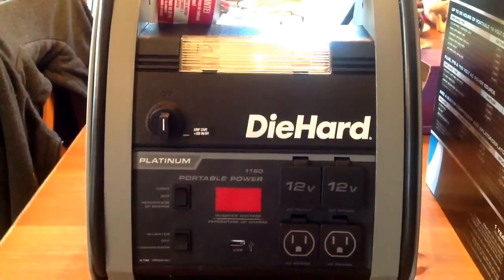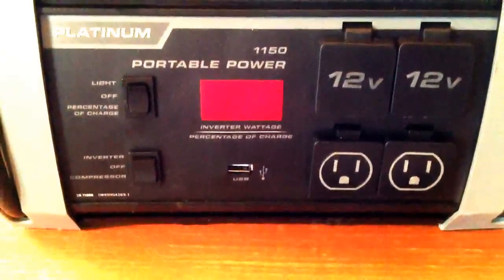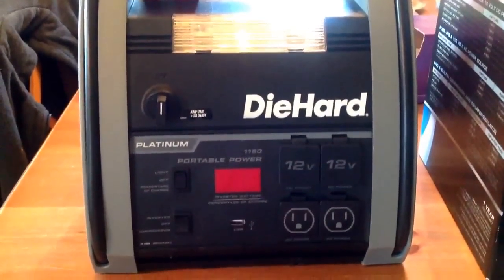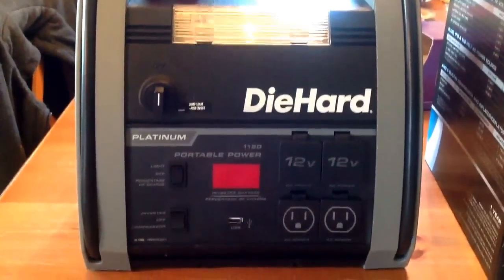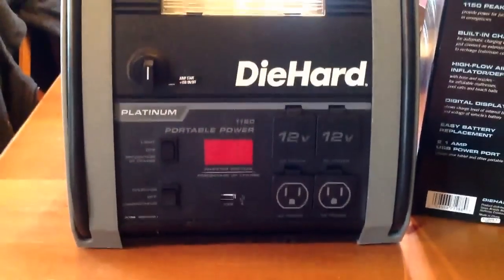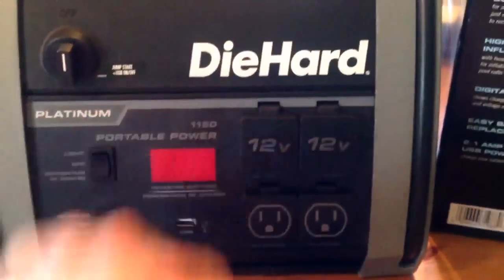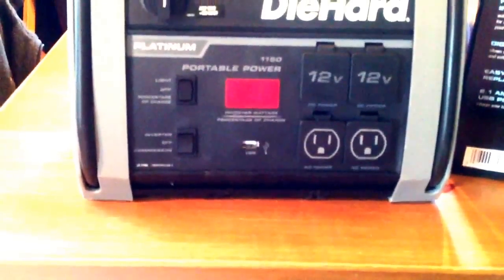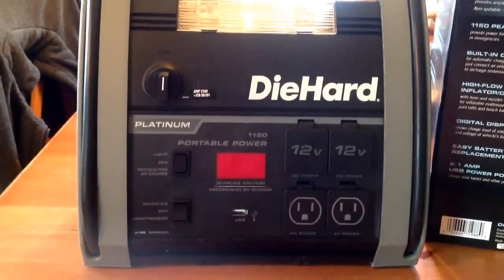Battery Backup for CPAP Sleep Apnea Machine - Sears DieHard Portable Power 1150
Hello Everyone,

Last year's Hurricane caused a lot of problems and power outages.   For folks who rely on electricity to power a CPAP Machine, it can be a nightmare.

While the prices of Battery Backups for the CPAP Machines are quite high, this device found at sears for 1/5th the price does the job for me.

In addition, it can be used for multiple purposes.

You may want to talk to your medical doctor who is treating you for Sleep Apnea to see if this is a good idea.    For me, it works fine, and I will be prepared next time the power goes out..

I hope this video is helpful for those looking to power your CPAP Machine when the power goes out.

For those looking for the older style power supply, Here is a link to a picture of the old power supply